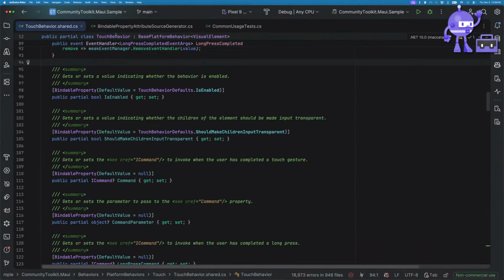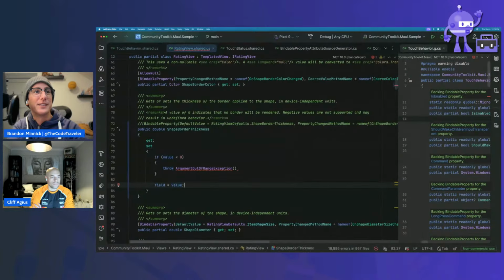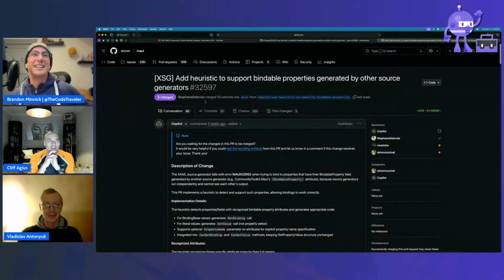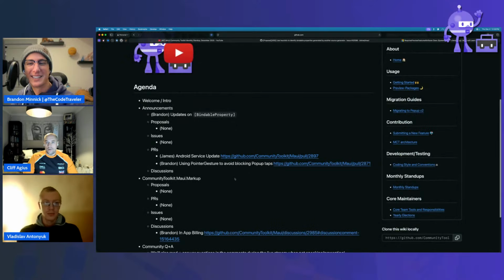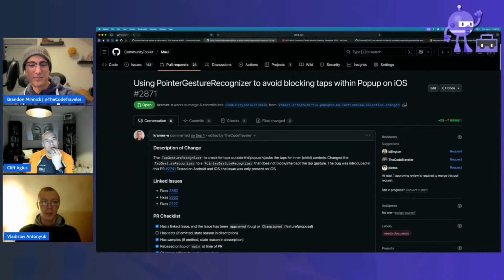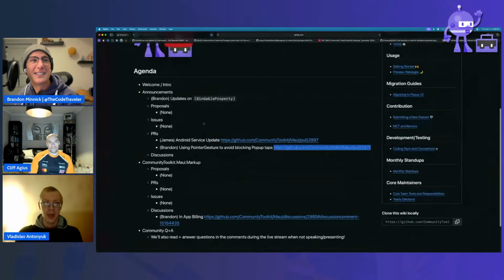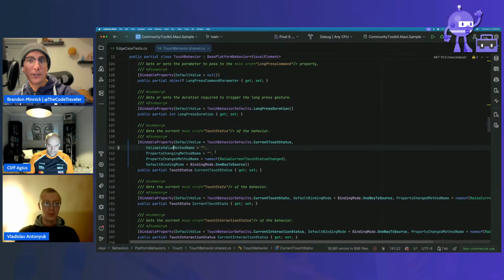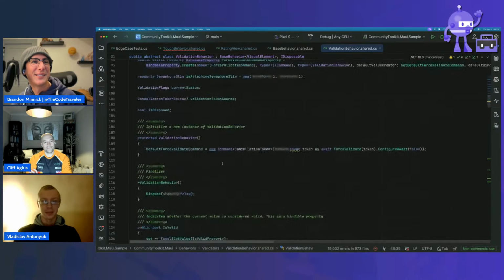.NET MAUI Community Toolkit Monthly Standup, December 2025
Join us as we discuss the current happenings in the .NET MAUI Community Toolkit!